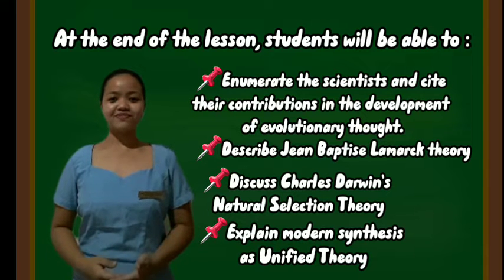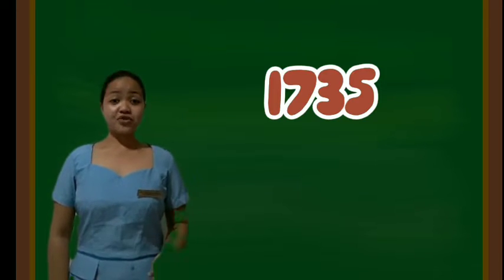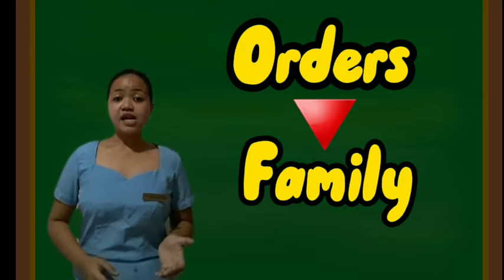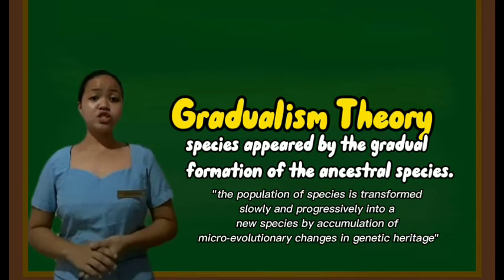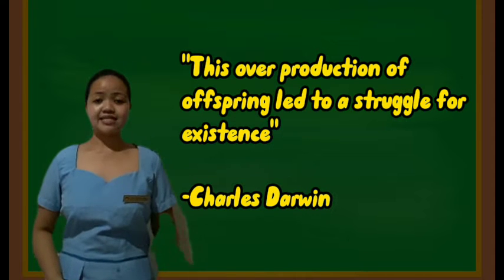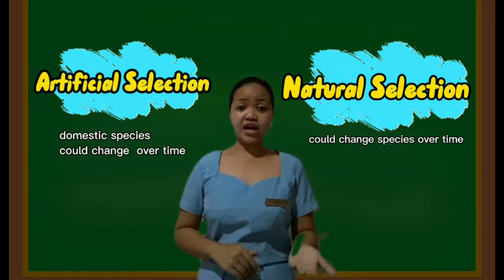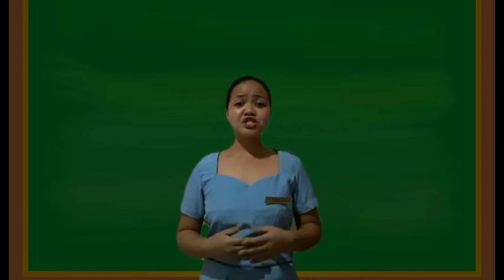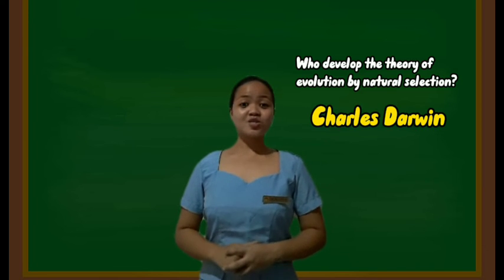Development of Evolution Theory